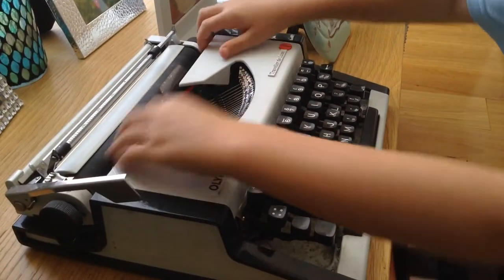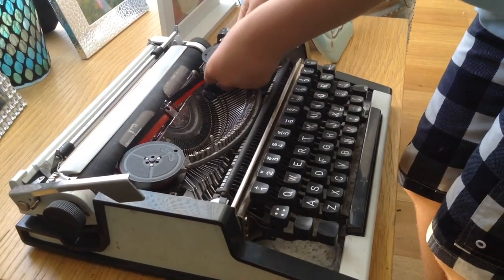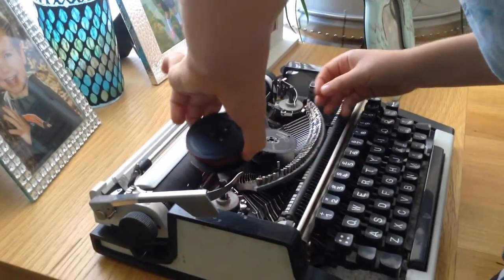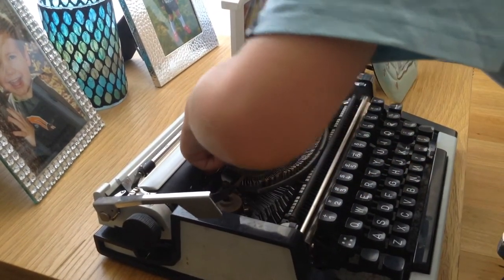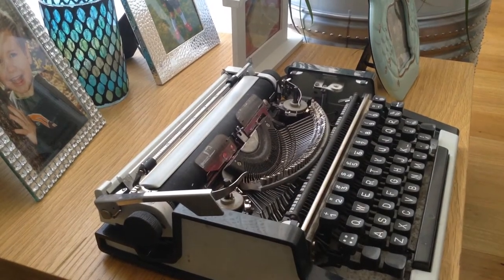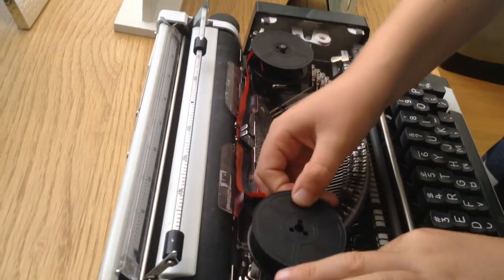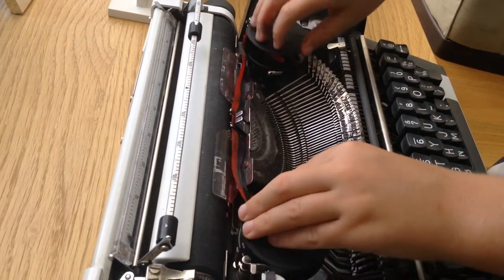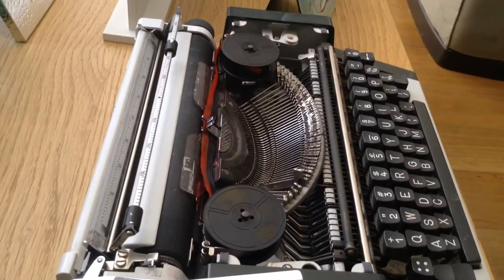Changing the Olympia Traveller De Luxe's ribbon